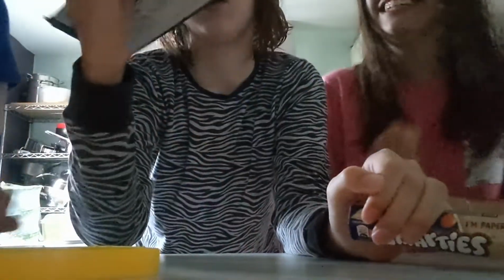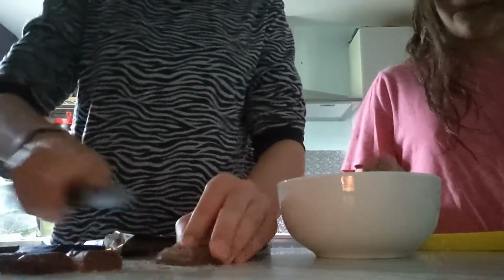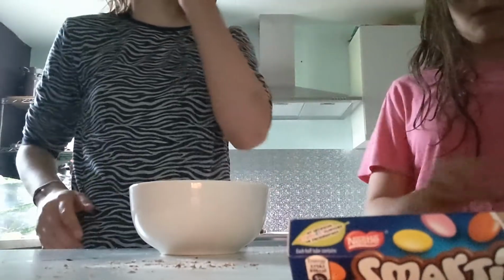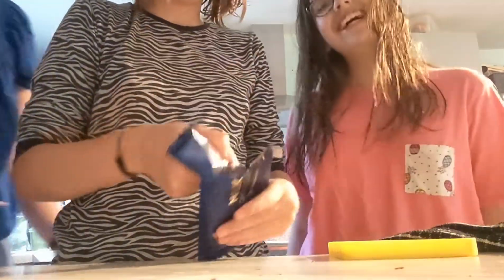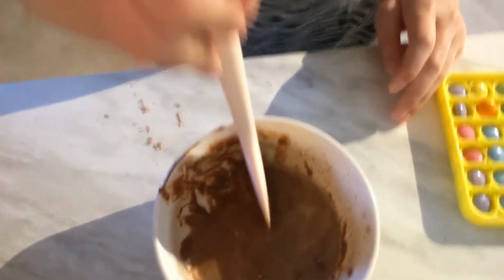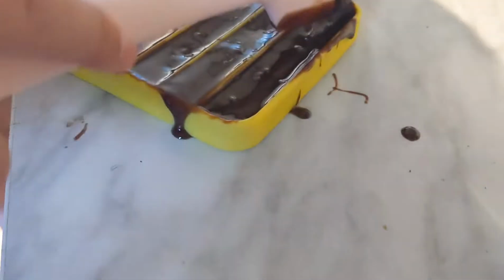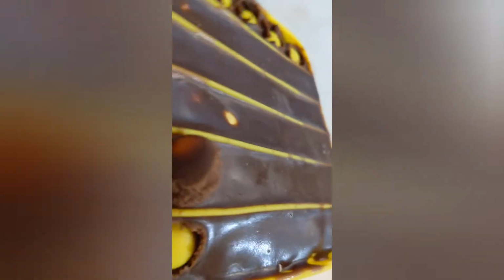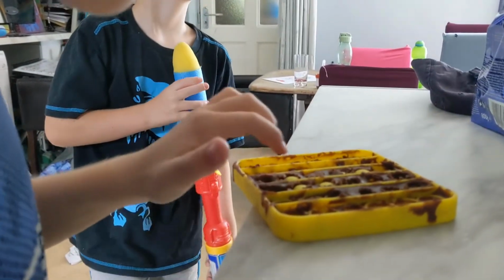popit chocit. fizzy 5